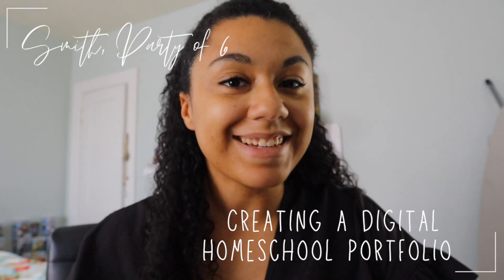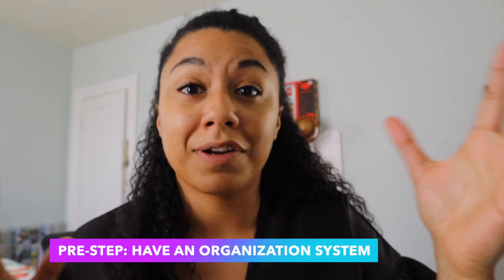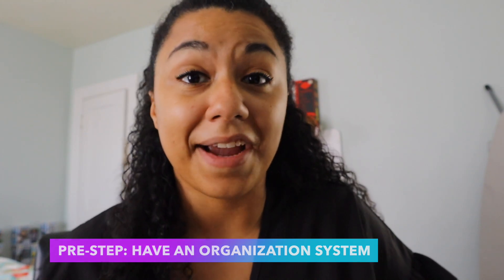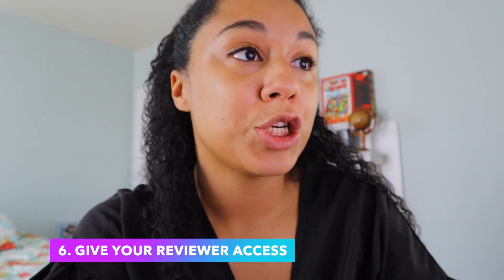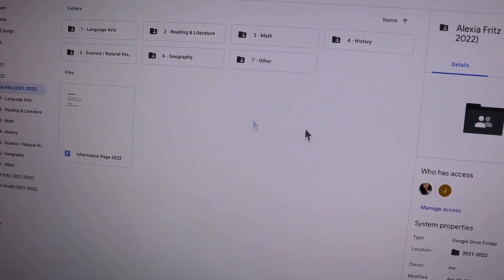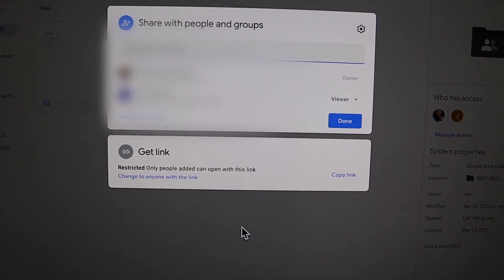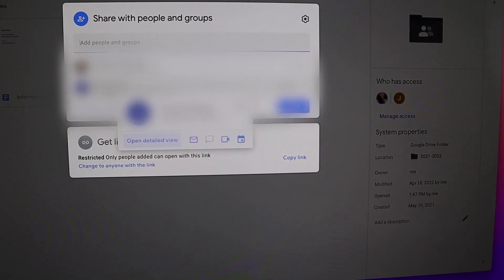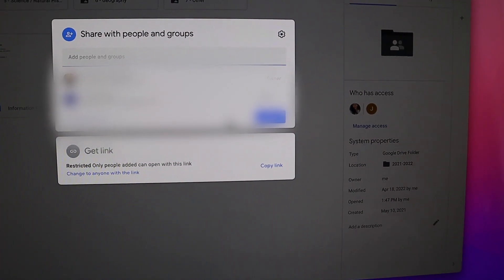How to Create a Digital Homeschool Portfolio | HOMESCHOOLING ASSESSMENTS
Homeschool assessment season is upon us. Here's how I put together our digital homeschooling portfolio.

Hi, I'm Audriana Smith, a homeschooling mom from West Virginia. I upload videos on our homeschooling journey, homeschooling tips and tricks, running a home, mommy lifestyle, and anything we've learned that can help simplify your family life!